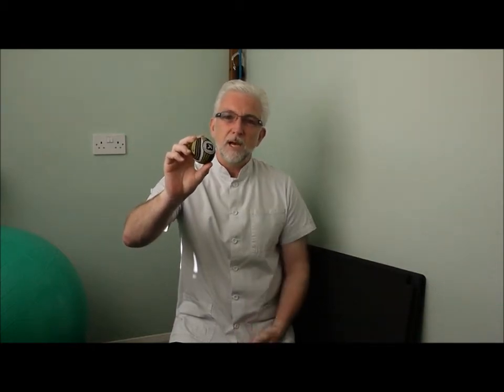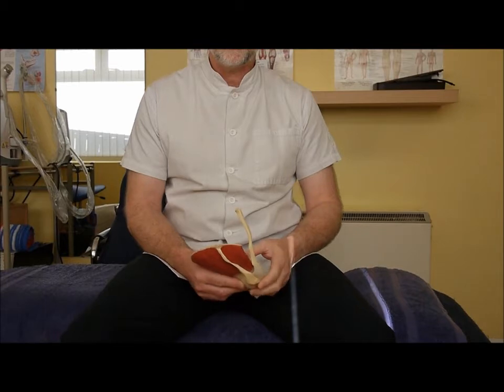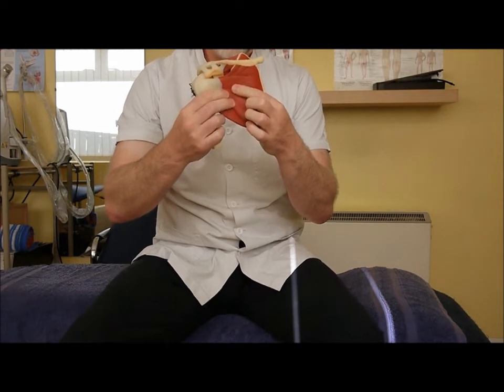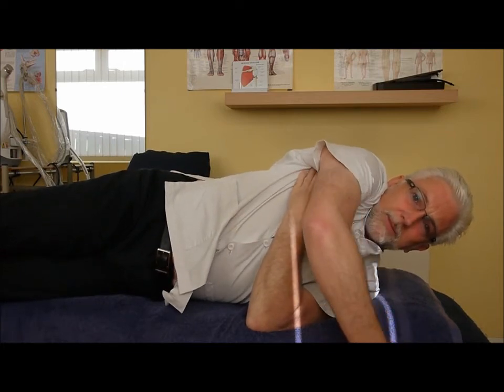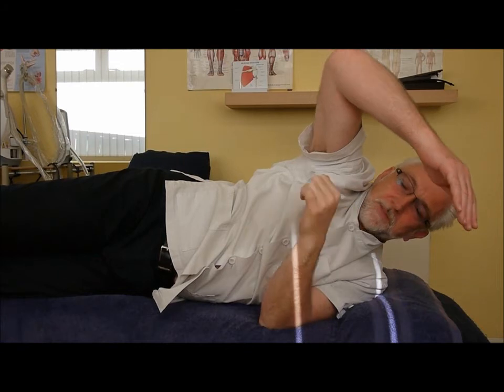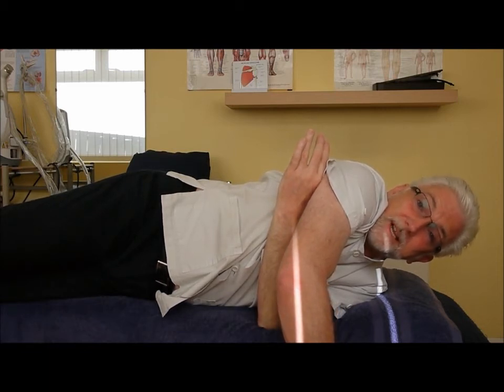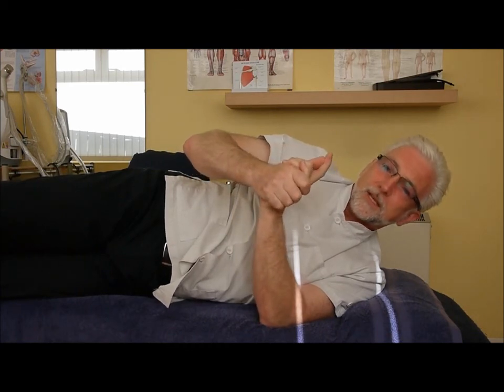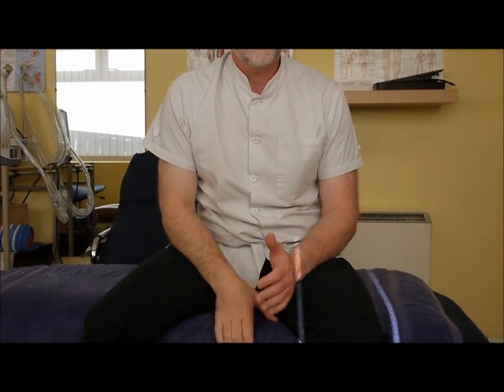Subscap Tips for Eddie S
Hi Eddie - just a short video with some comments and tips after our chat in Kilkenny - forgive the editing and the fact that my head is missing in the second half (need a wider lens for this) - hope it is of some help. Cheers, Andy